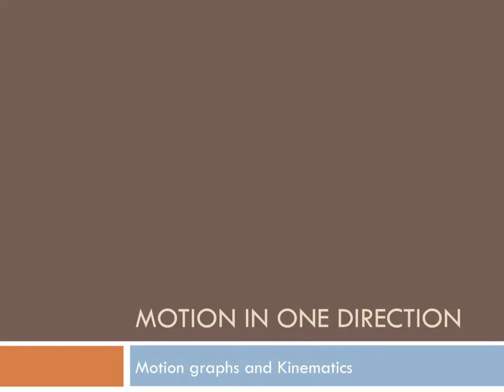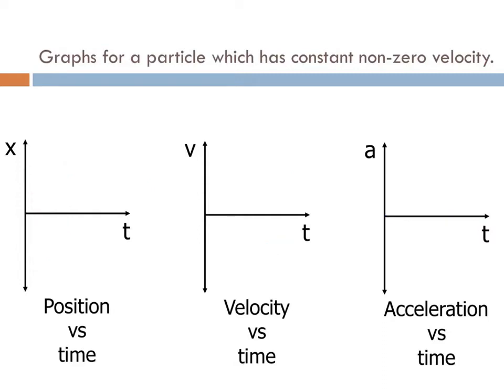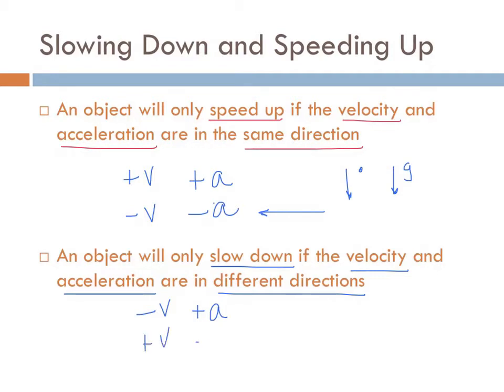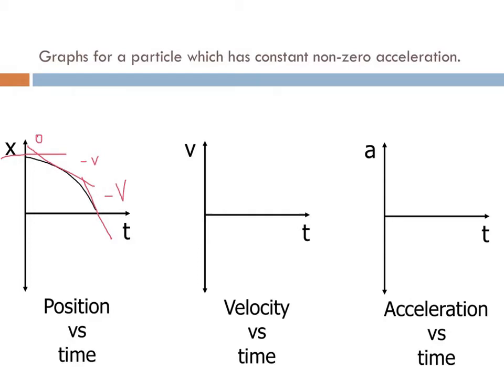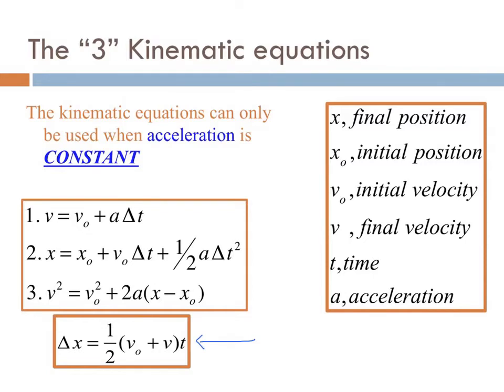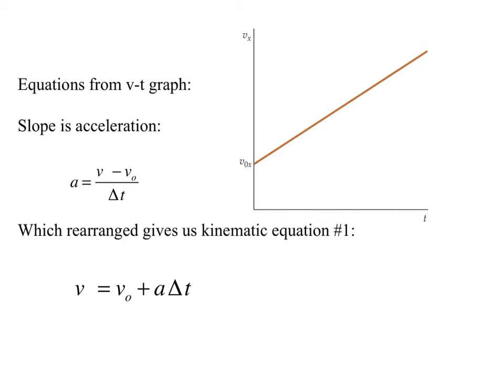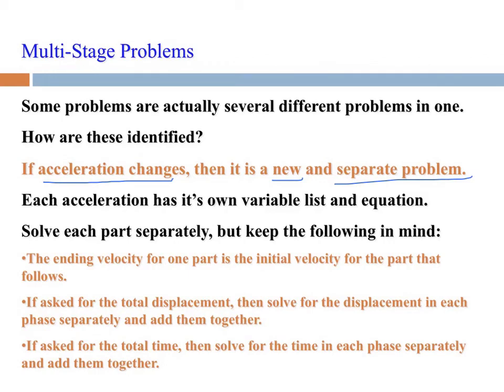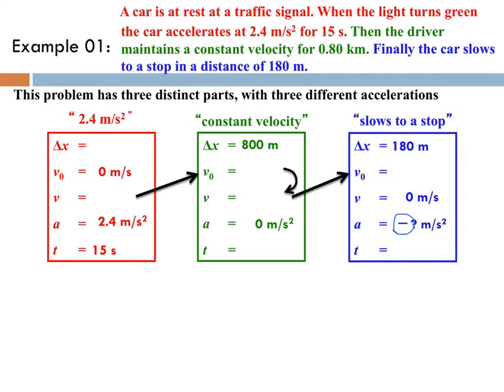APB_Unit01_1DMotion03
APB Unit01 1DMotion04